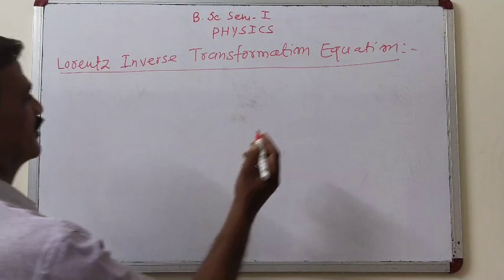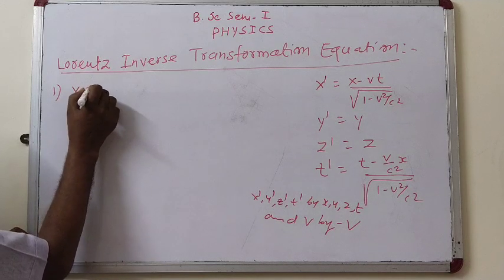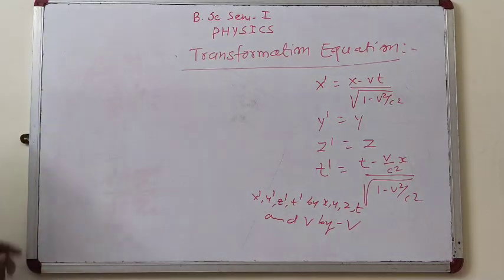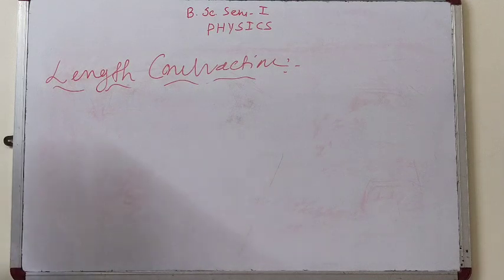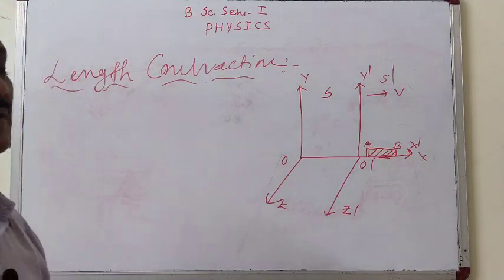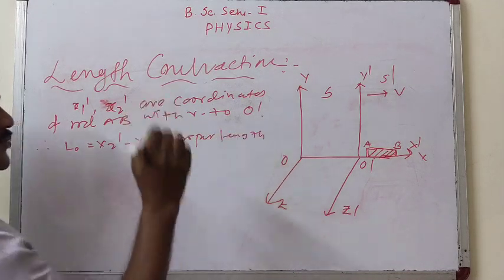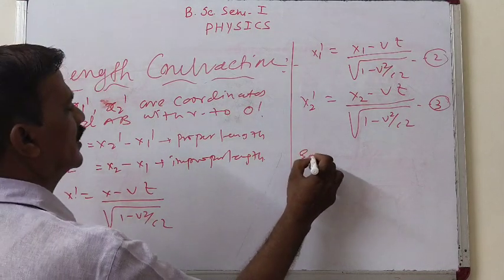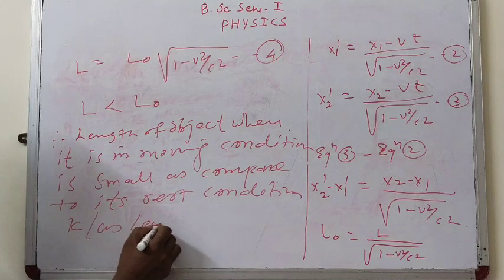B Sc Sem I P 1 Unit IV (Lorentz inverse transformation & Length contraction)